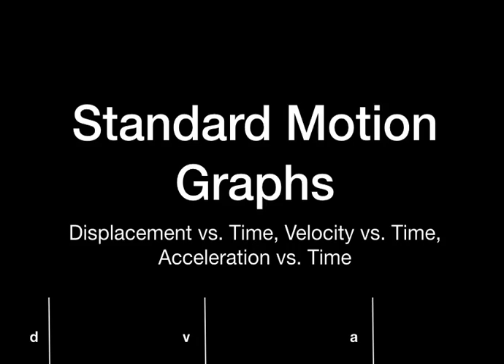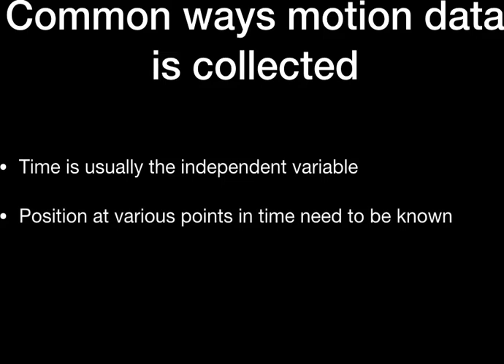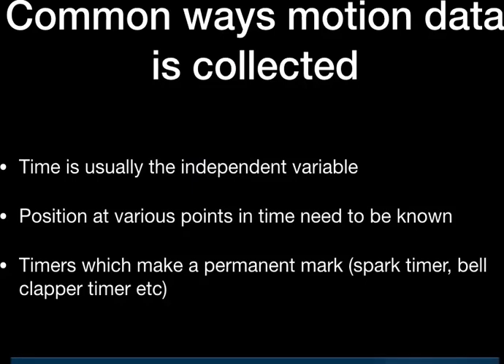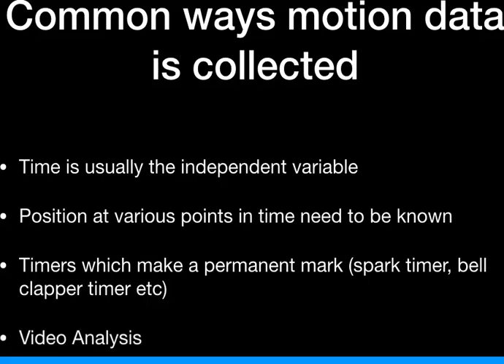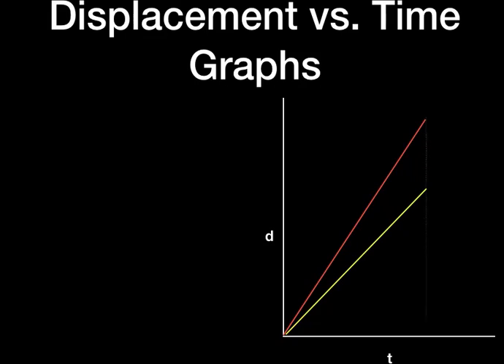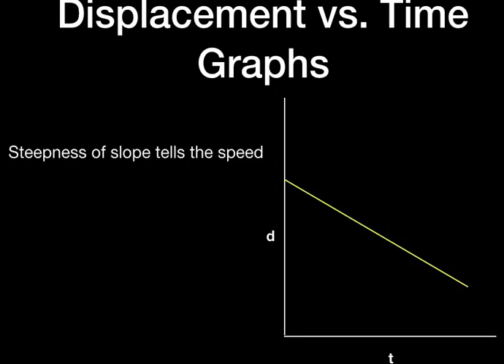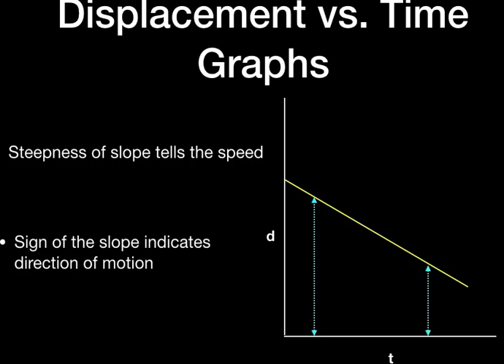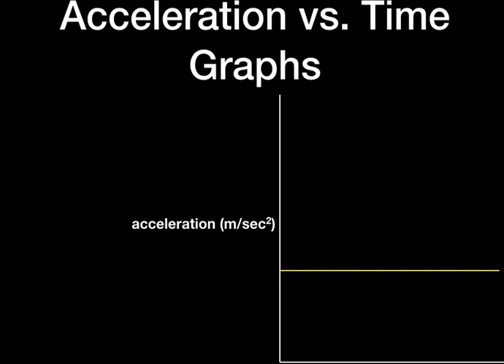Motion Graphs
Analyzing motion graphs